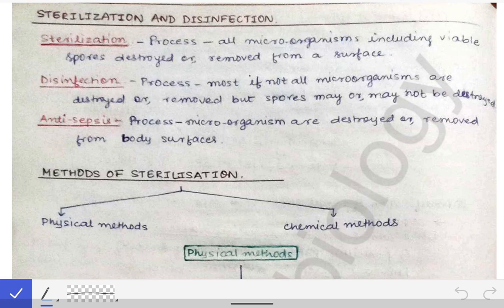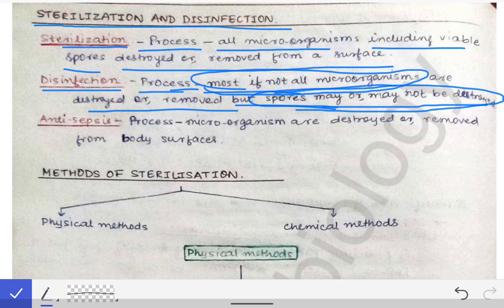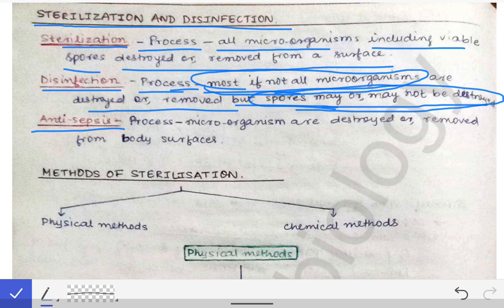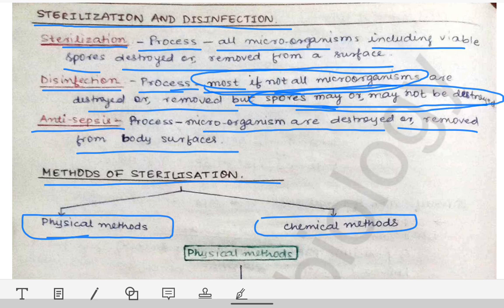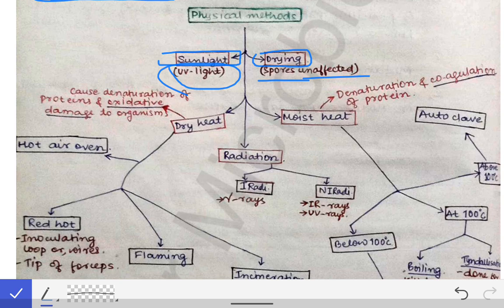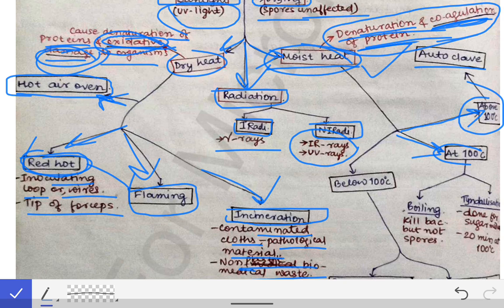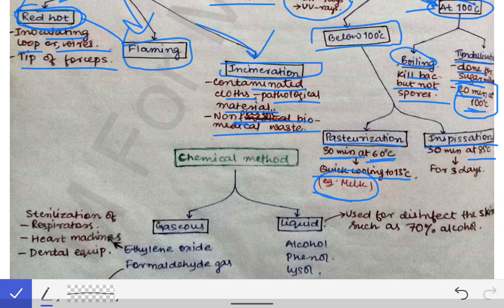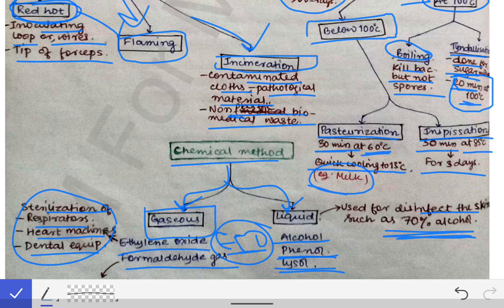Sterilization and disinfection | Definitions | Classification (Types) of sterilization methods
This is first lecture on sterilization and disinfection describing 1️⃣ the important definitions 2️⃣ Classification of sterilization methods (Types of sterilization methods)